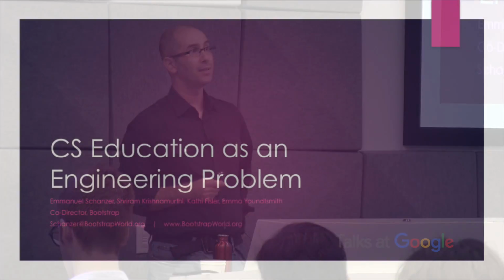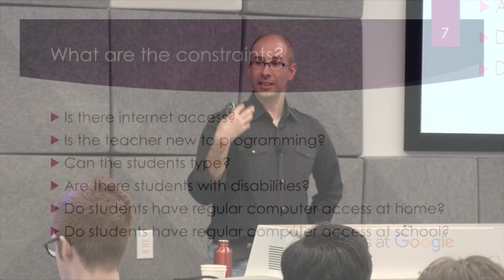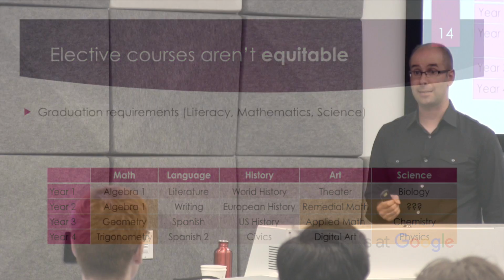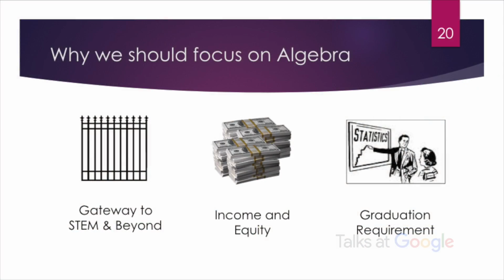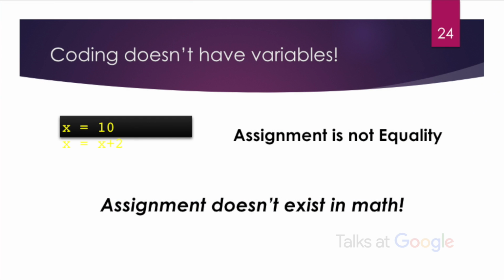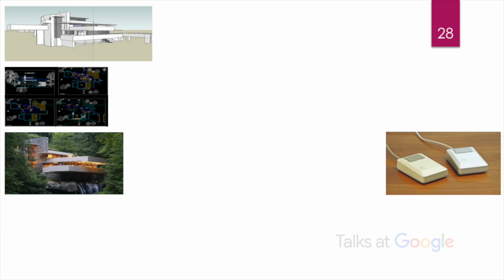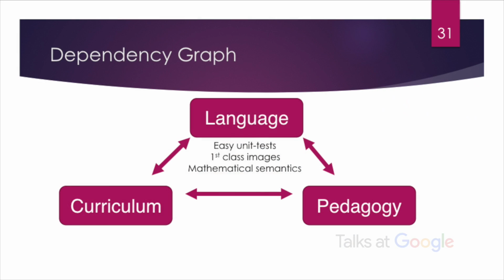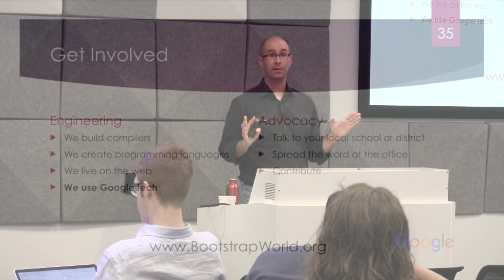Bootstrap: Scalable Computer Science | Emmanuel Schanzer | Talks at Google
What would it take to scale computer science (CS) education to reach every child in the US? Not in the next few decades, but in the next 5 years? Adding a new subject into the core curriculum requires thinking big, and there are many design constraints that lie outside of the CS content itself.

In this talk, Emmanuel Schanzer of Bootstrap discusses these constraints, as well as a novel approach that routes around them in a fraction of the cost and time by shifting the constraints from "where CS fits" to "what CS we teach". By changing our approach to CS content, programs like Bootstrap can grow quickly and cheaply, using the existing infrastructure of teachers and course requirements that already impact every child.